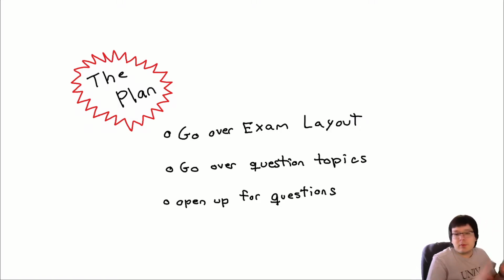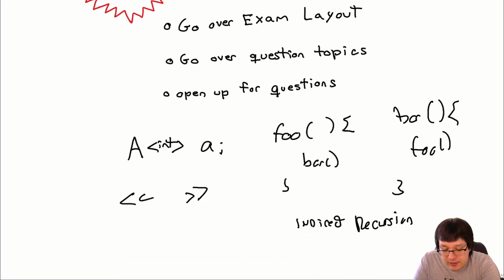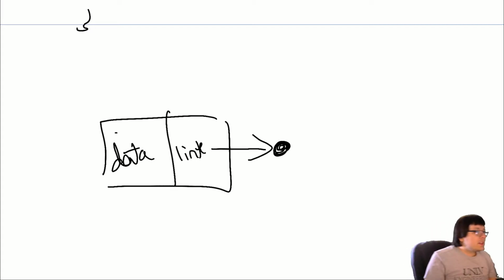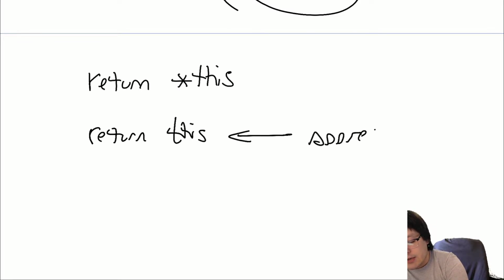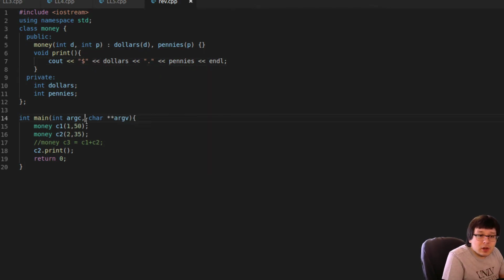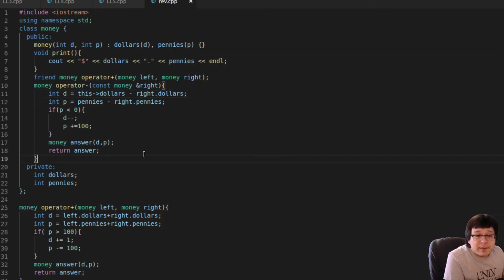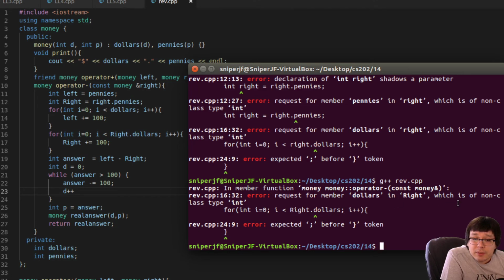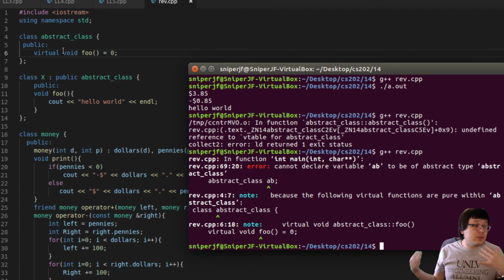CS 202 Computer Science II: Fall 2020 Video 22 Livestream